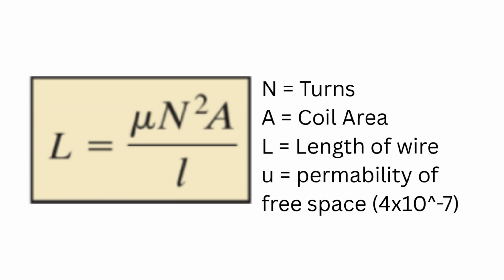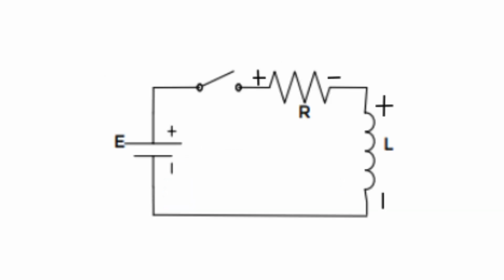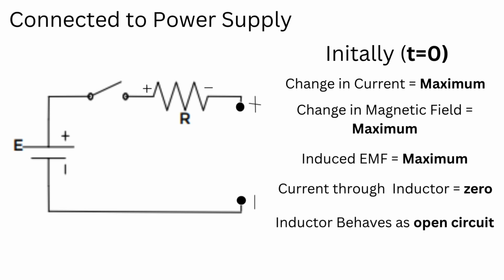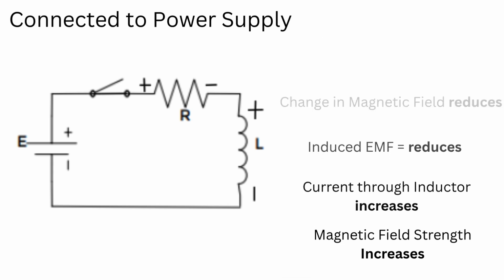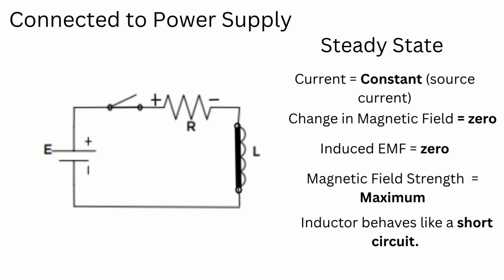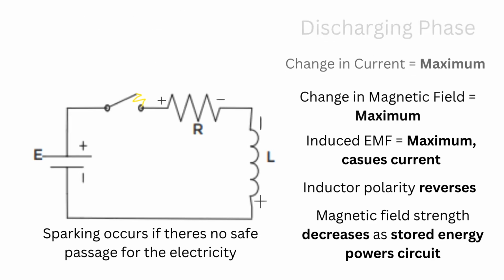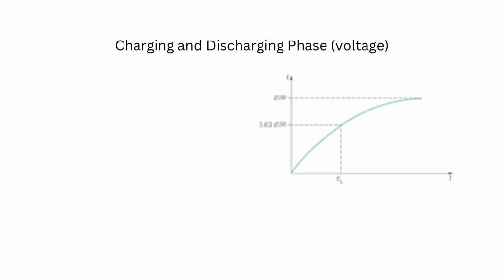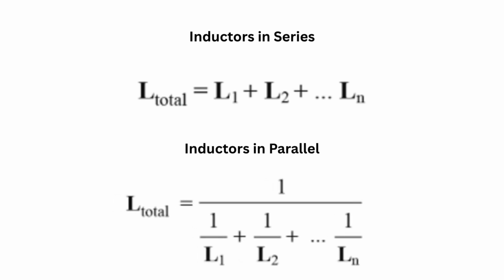ENGG104 - Inductors in DC